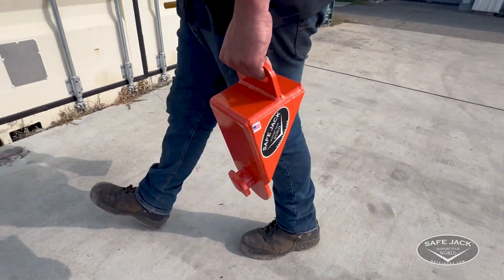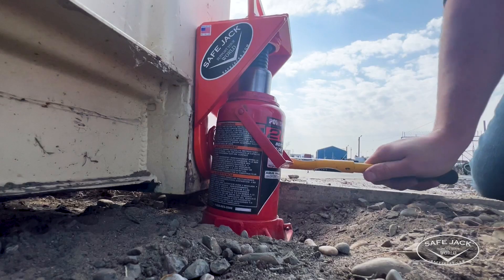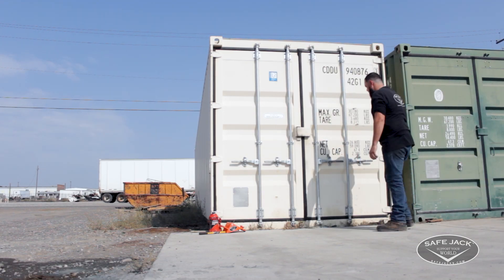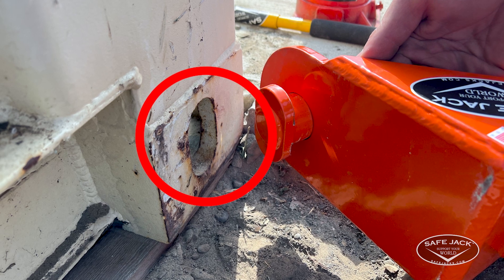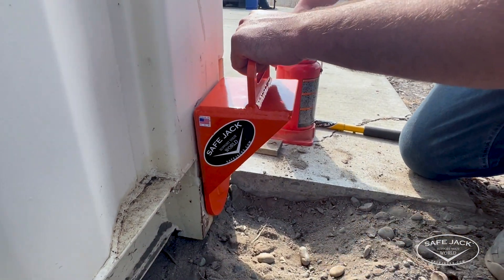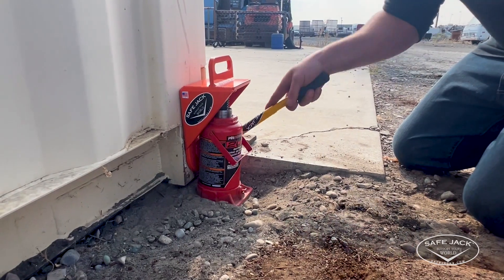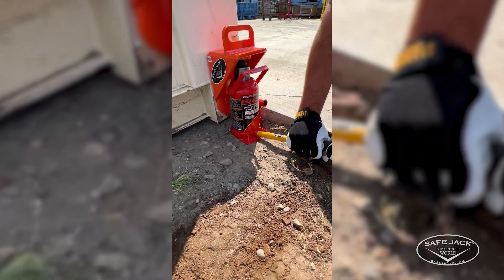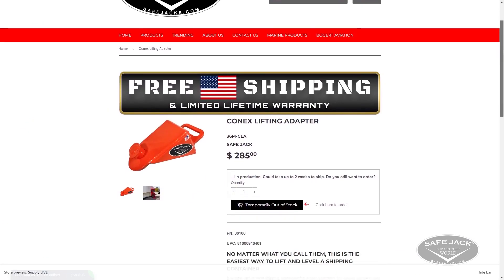LIFT Shipping Containers with a BOTTLE JACK - Conex Lifting Adapter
The Conex Lifting Adapter by Safe Jack lets you lift Conex Containers with just a 20-ton bottle jack!

Whether you have Conex shipping containers on your lot for storage or you're building the perfect Conex box home, sometimes you need just a little lift. The Conex Lifting Adapter (36M-CLA) is the solution, offering you a hassle-free way to lift your shipping container in just minutes. With no screws or hardware, you simply insert the Conex Lifting Adapter into any of the corner-casting connection holes on the sides or front of the container. You then fit a 20-ton bottle jack to the device and begin lifting.